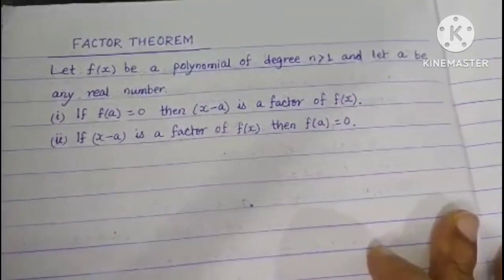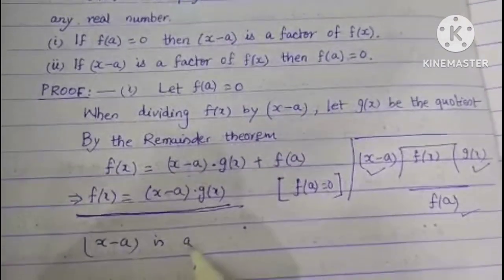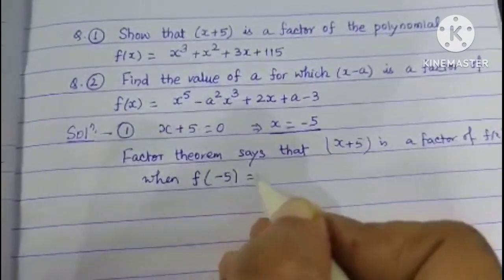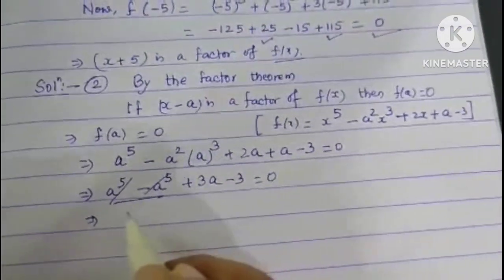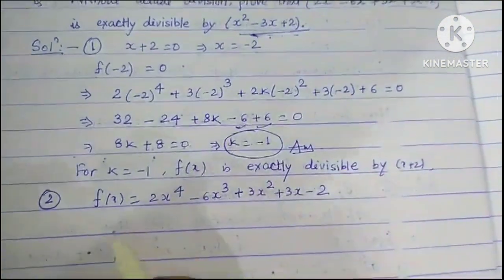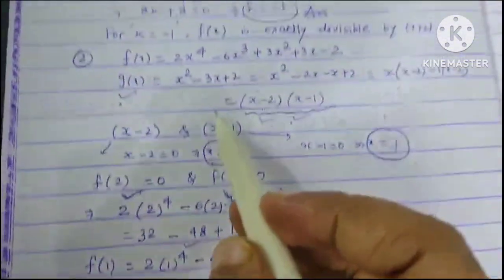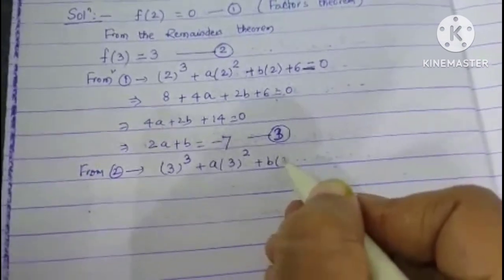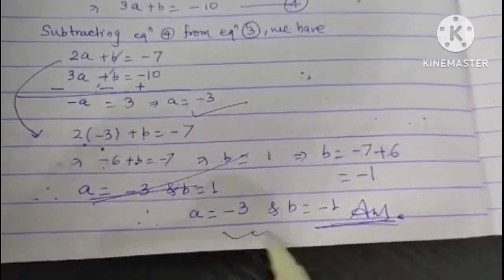class 9 maths chapter 2 | POLYNOMIALS | FACTOR THEOREM